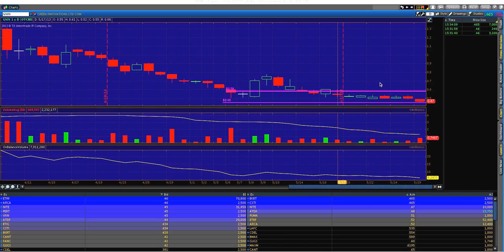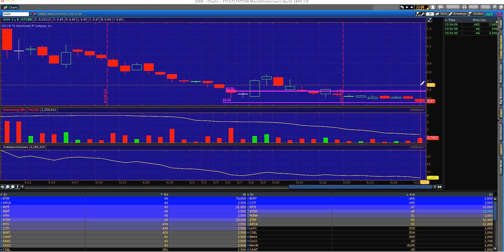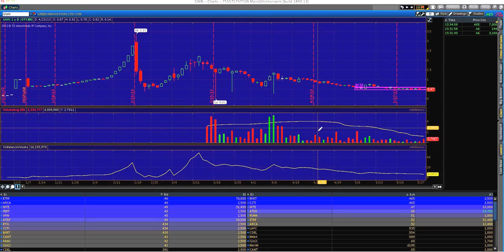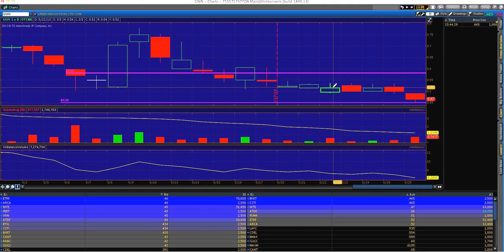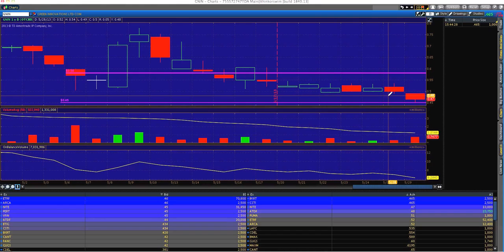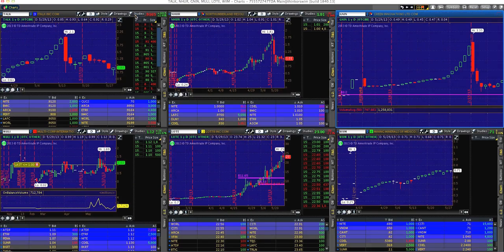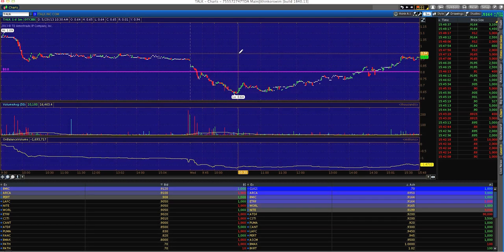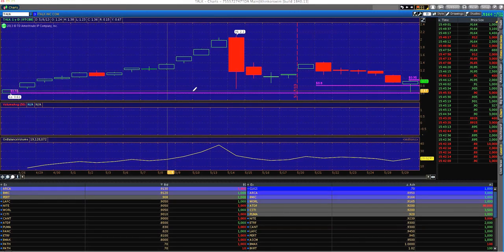Short of GNIN and TALK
Short of penny stocks GNIN and TALK